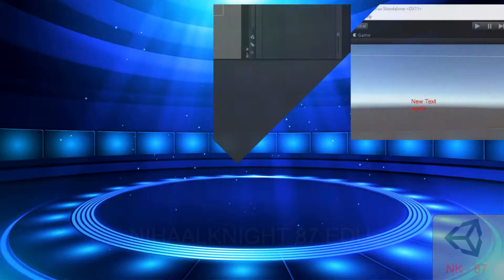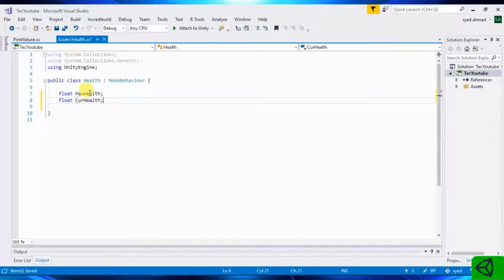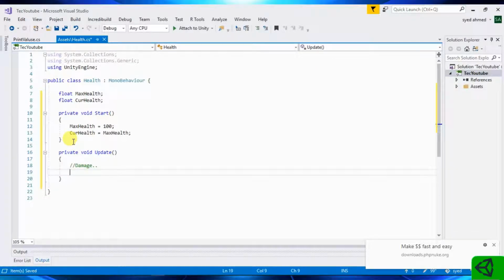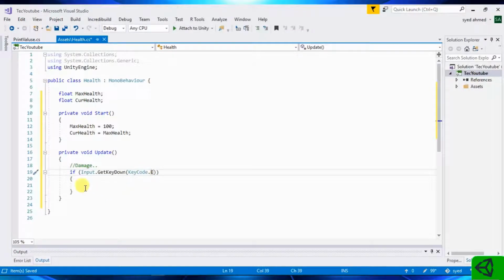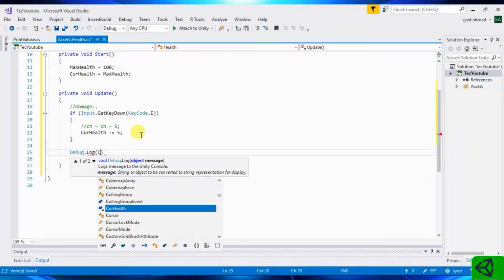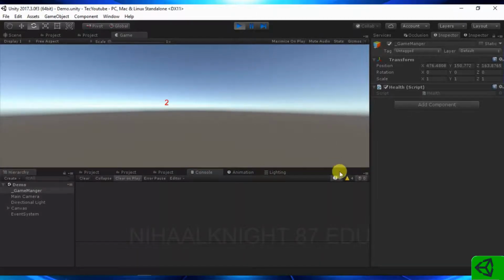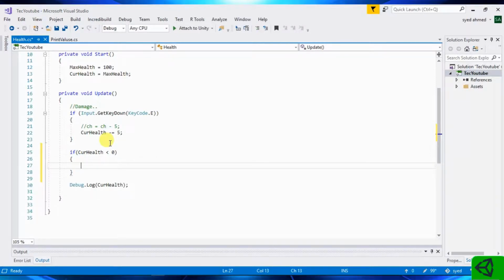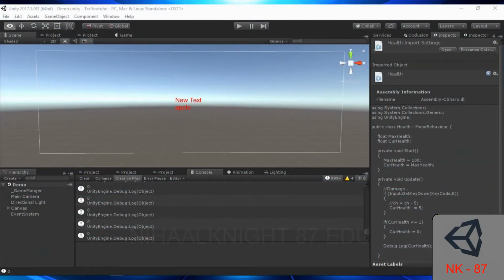Making a Simple Player Health And Damage System - 15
HEY GUYS THIS IS THE BEGINNER SERIES IF YOU HAVE SOME QUIRES DO COMMENT BELLOW!! ! !

SERIES - 15 - Making a Simple Player Health And Damage System